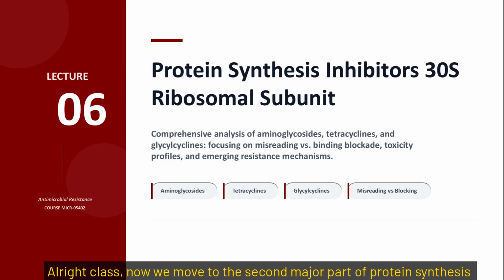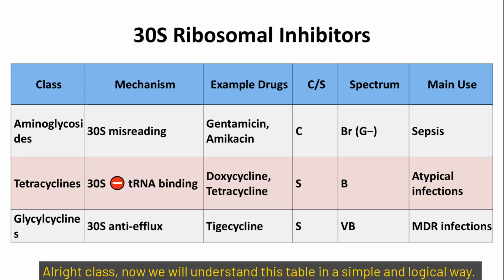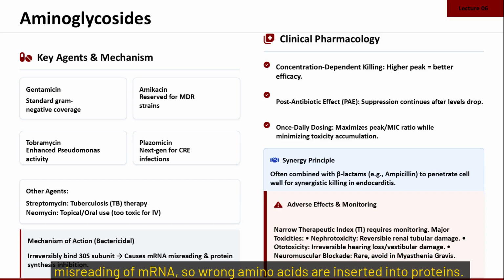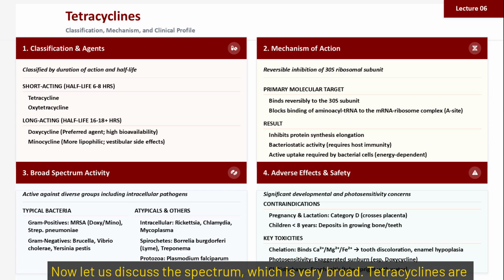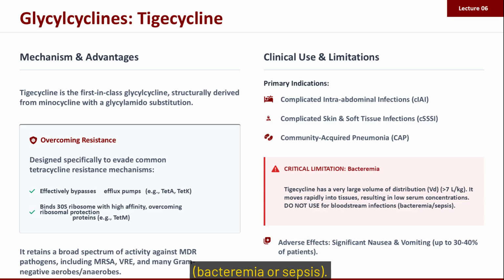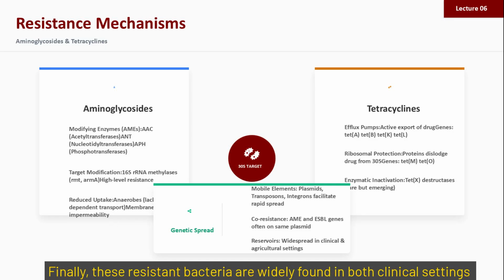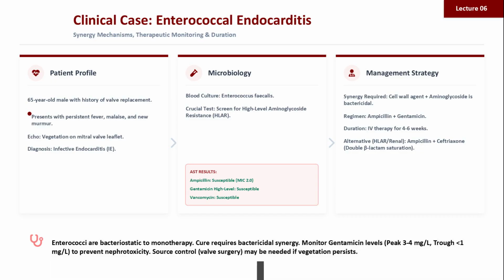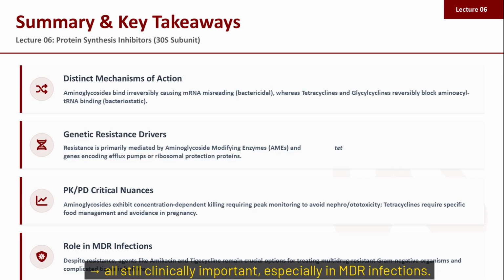6 Protein synthecis Inhibitors 30 S ribosome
Welcome to The Invisible World — a science-based channel exploring the hidden forces that control life.

In this video, we uncover the mysteries of microbiology, the human body, survival science, and the unseen world of microbes that shape our existence. Discover how bacteria, viruses, cells, and AI-driven biology influence health, disease, evolution, and human survival.

🔬 Science
🦠 Microbiology
🧠 Human Body
🤖 AI Biology
🌍 Life Mysteries